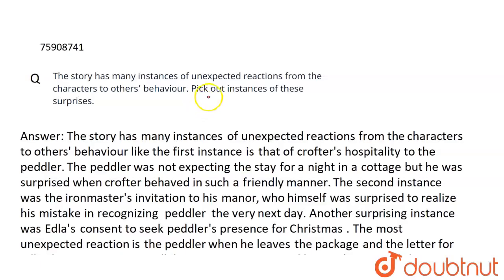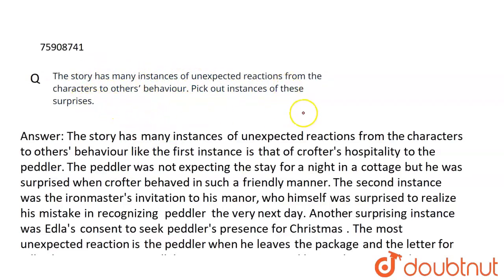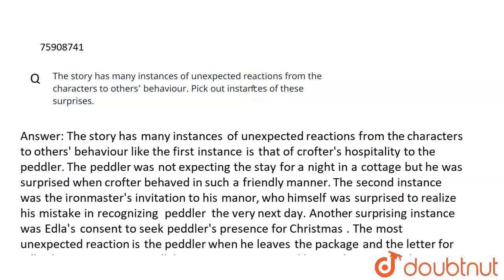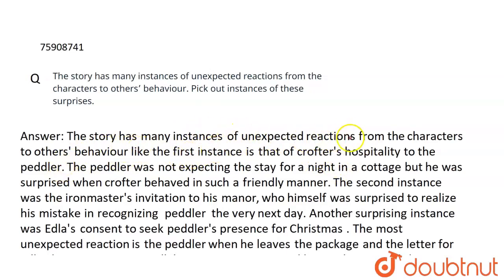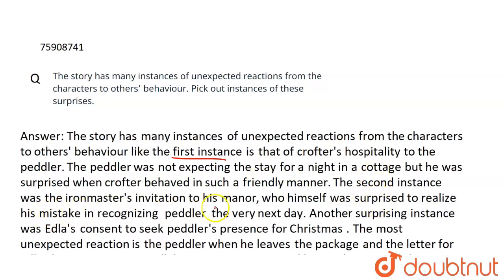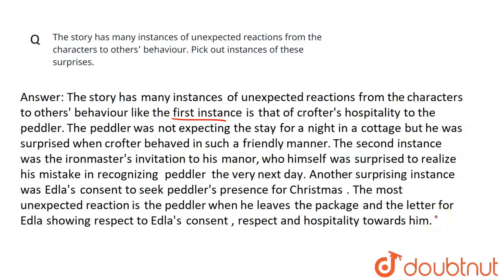The story has many instances of unexpected reactions from the characters to others' behaviour. P...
The story has many instances of unexpected reactions from the characters to others\' behaviour. Pick out instances of these surprises.
Class: 12
Subject: ENGLISH
Chapter: THE RATTRAP
Board:CBSE

👉 Have Any Query? Ask Us.